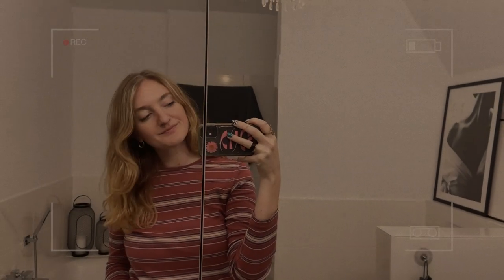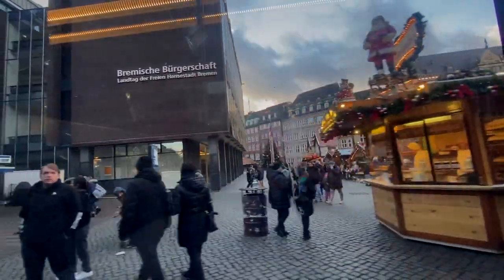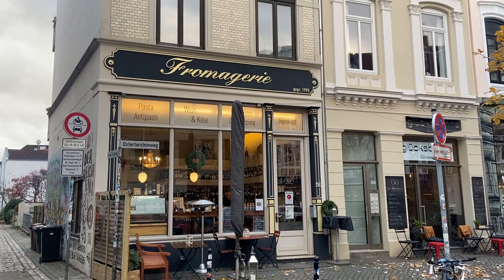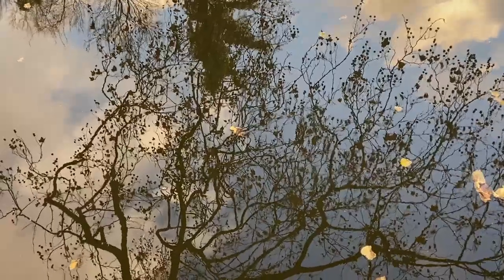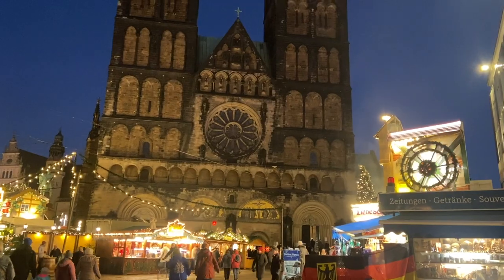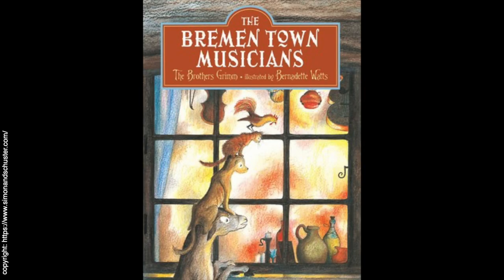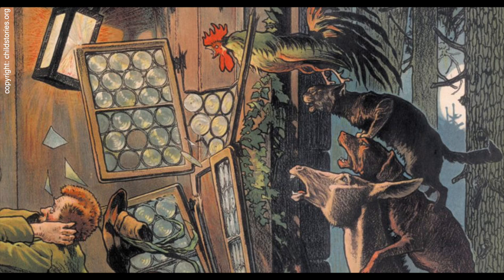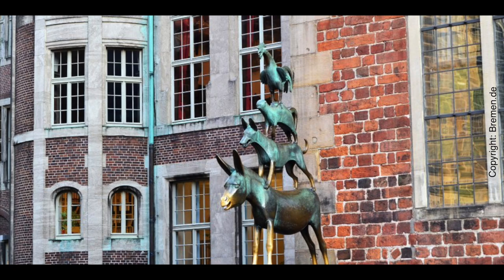˗ˏˋThe City of Bremenˎˊ˗ Die Bremer Stadtmusikanten ✨ ASMR VLOG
More ASMR vlogs: Vlogs 💜

Hey my looovvveezz ❤️ I finally made a new vlog 😍 this one is a bit random and a bit late haha but I really enjoyed to film and edit it :) I hope you find it relaxing and entertaining 🥰

Lots of loooove 💛💚